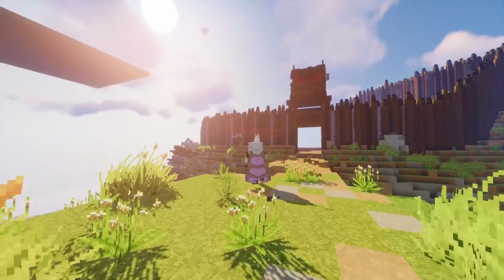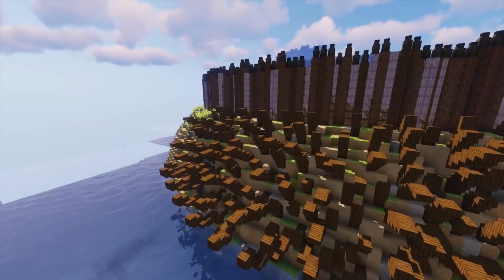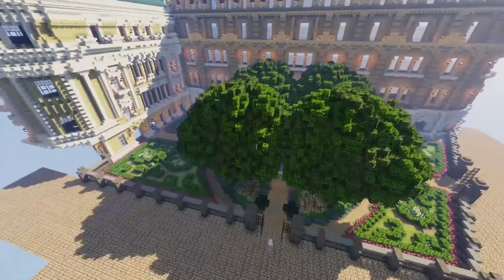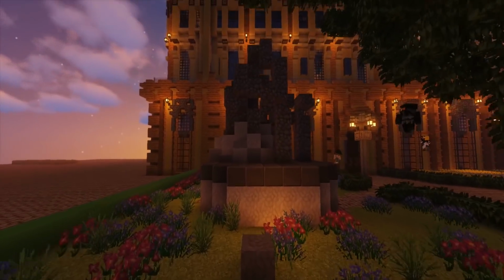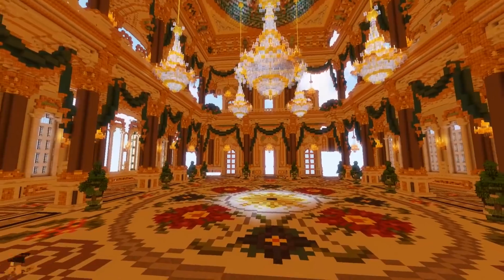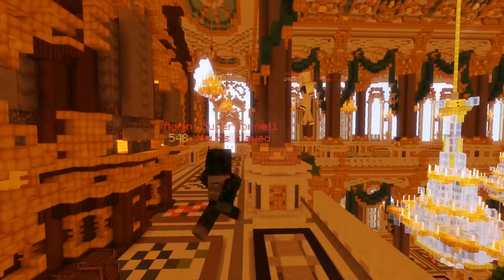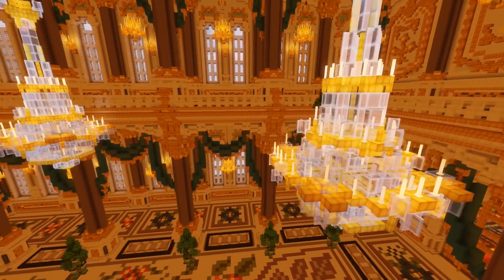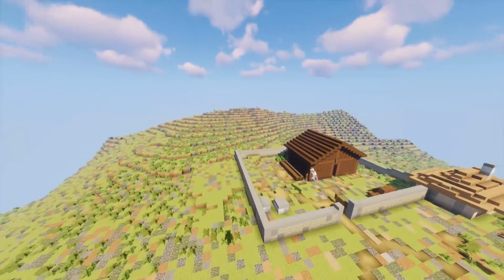Japanese Battle Scene in Minecraft - Update Video #37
Looking at more gorgeous recreations of scenes from Princess Mononoke and Howl's Moving Castle from talented builders on the GhibliCraft server!

Thanks for taking interest in my Minecraft project!
I'm also an animator, in fact I'm known for making the viral video "Animator vs. Animation". Here are my other YouTube channels:

Edited by: @Superhornet1